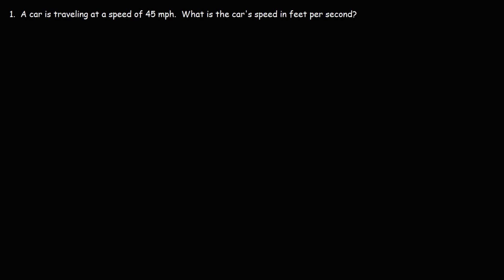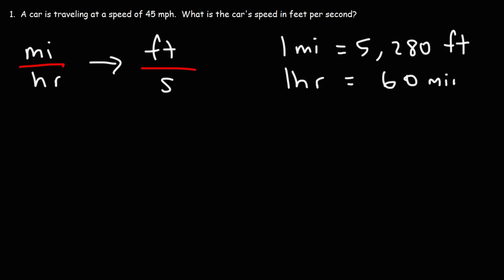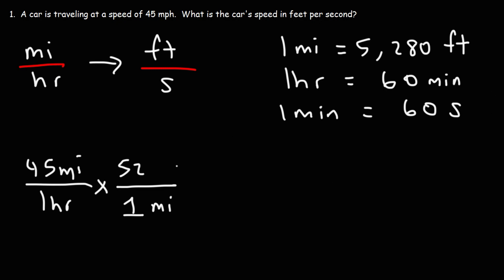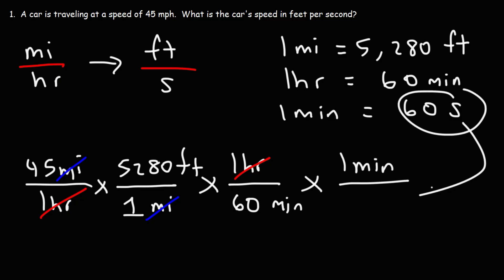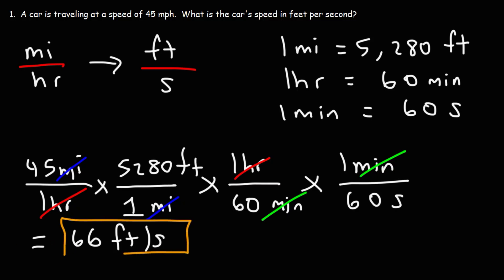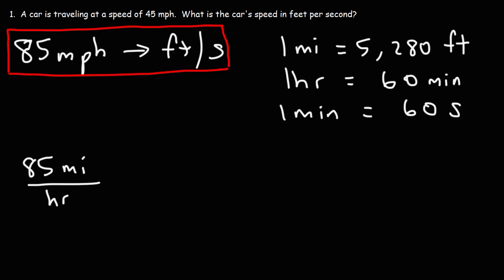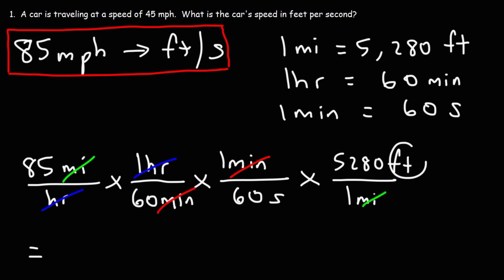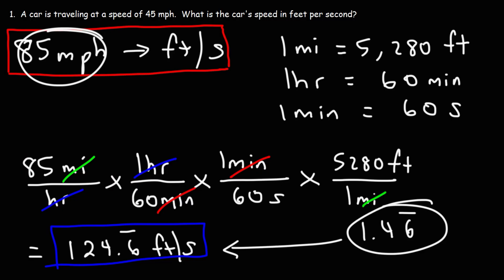How To Convert Miles Per Hour To Feet Per Second - Unit Conversion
This video explains how to convert miles per hour to feet per second using dimensional analysis and basic unit conversion techniques.